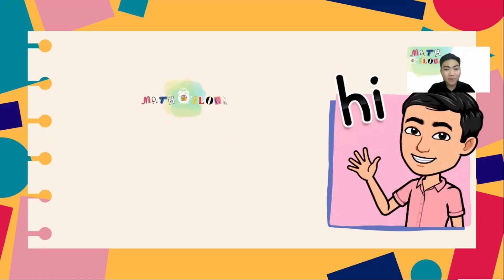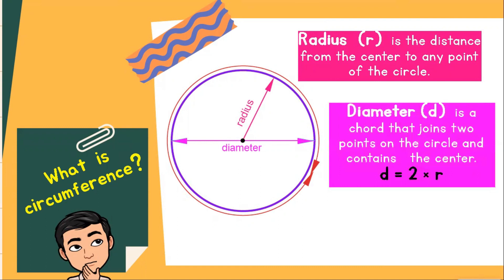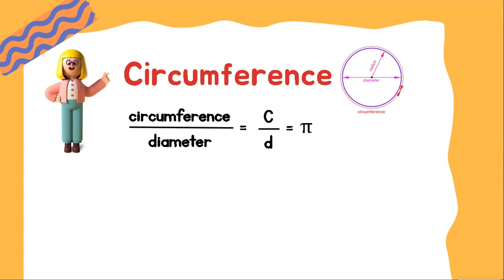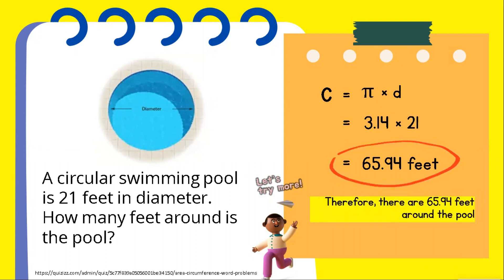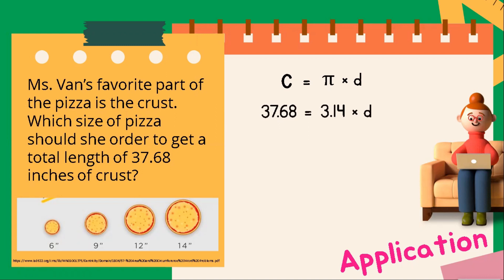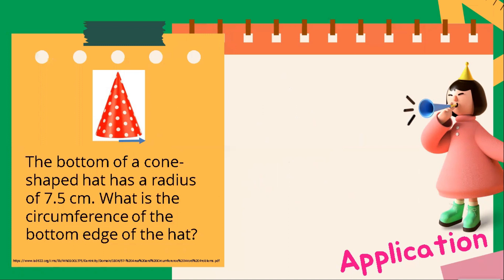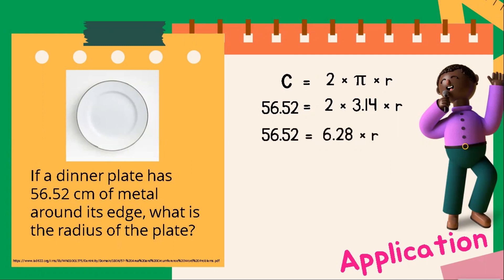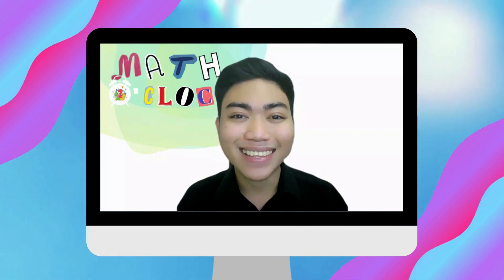Circumference | Word Problems Involving Circumference | Grade 5 Math - Onwards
Are you learning about circumference or having a hard time understanding its concept? Then, this video is for you!  Let’s learn and relearn  together the basic concepts and processes in finding the circumference of a circle!   Here’s the catch, circumference is made more meaningful because of its application to real-life word problems. Happy learning!

About Math o’ Clock: This channel offers instructional videos that are anchored with DepEd Math standards. “Teaching Math through Problem Solving” is the teaching strategy applied in the presentation of the lesson.

How to avail the PPT Presentation:
2. Watch the video to answer the question: "How many times does the word CIRCUMFERENCE was mentioned in the entire video?"
4. Wait for your copy!